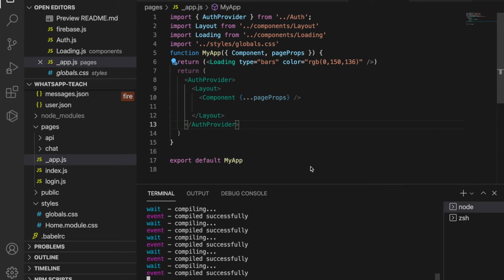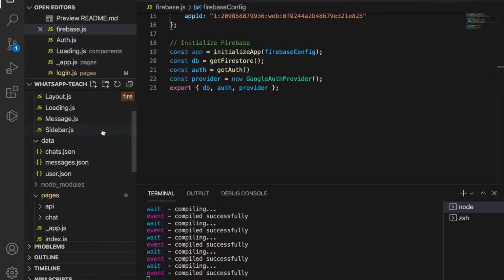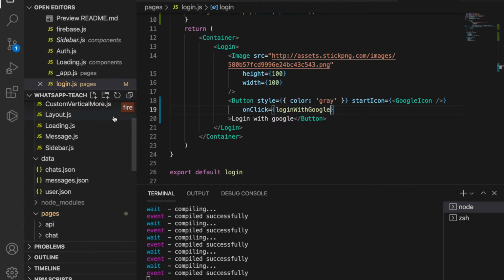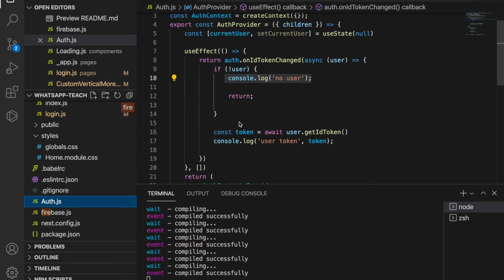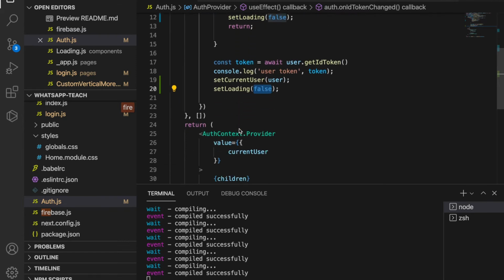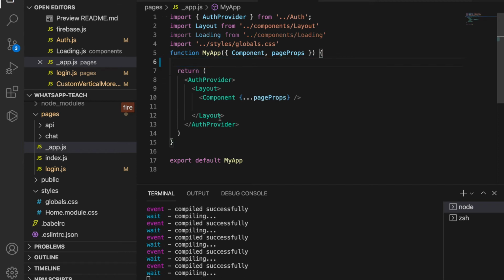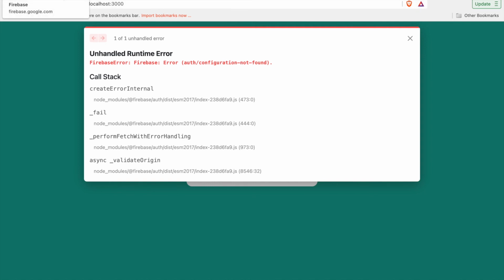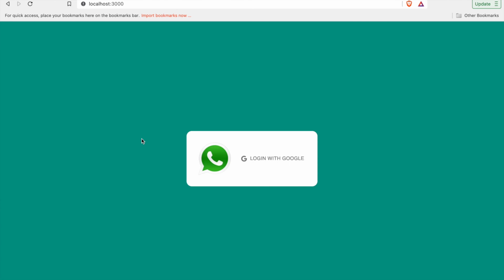Whatsapp clone with Nextjs and Firebase v9 #20 Sign in and sign out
👨‍💻 Source code:
Access source code by joining us

In this part, we go to create the sign in function and sign out function. It will also switch to different paes by whether sign in and sign out.
1NTuEsXoXE89YiJRNoBDBBRBECE7P9mBik

🔥Complete Courses🔥
Gumroad Web and mobile complete courses

Macbook Pro

Camtasia